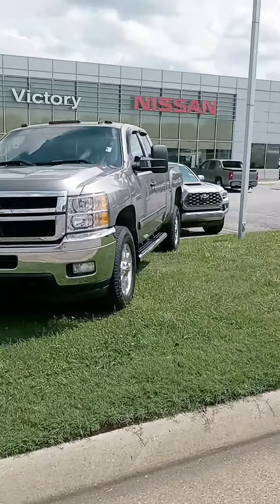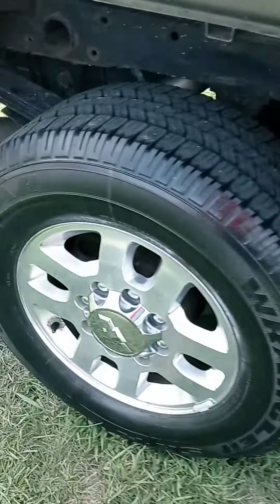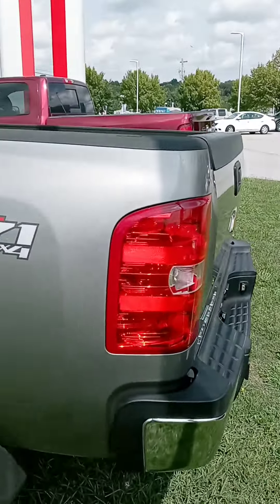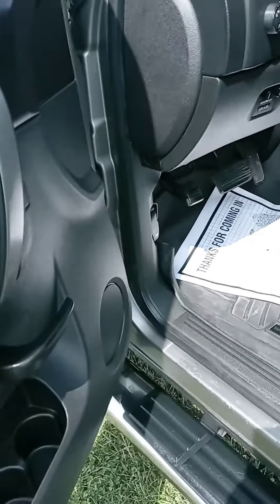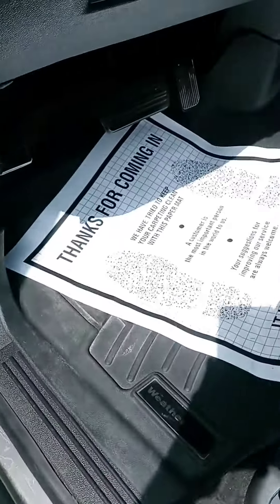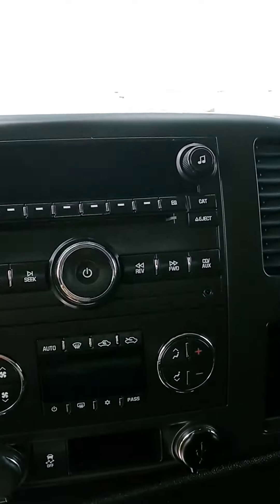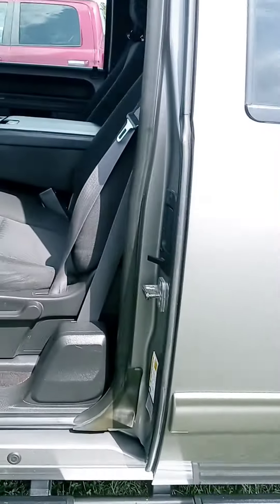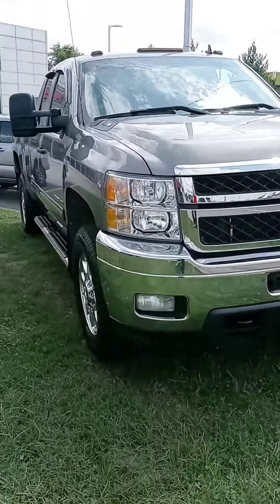Mr. Reed, how about this Silverado 2500 at Victory Nissan?